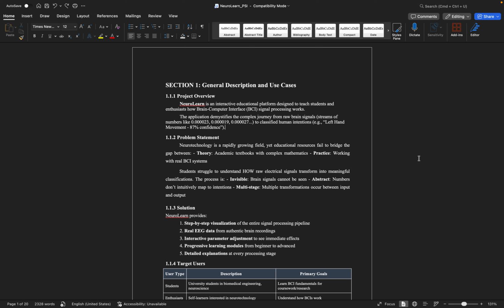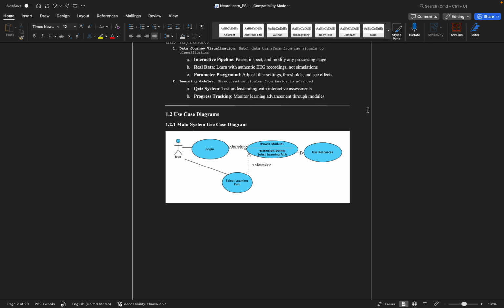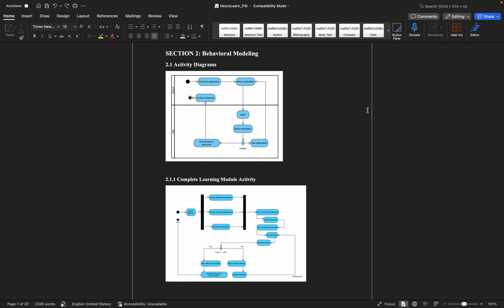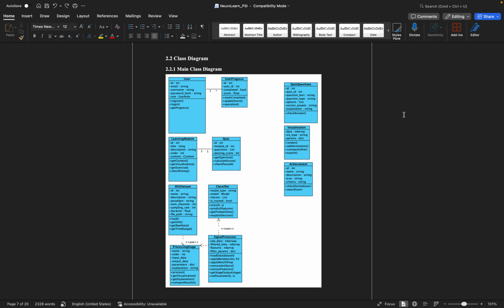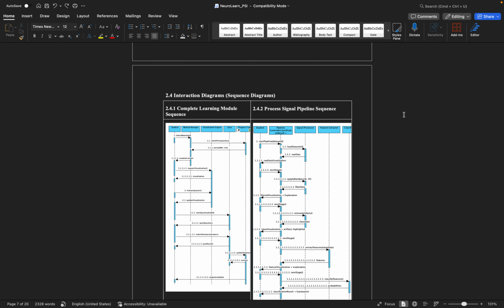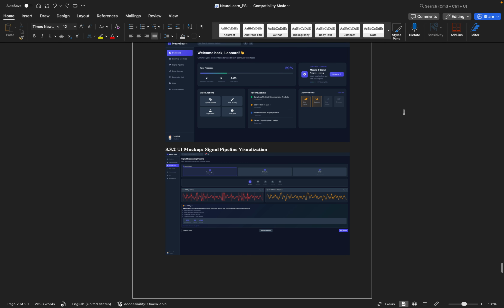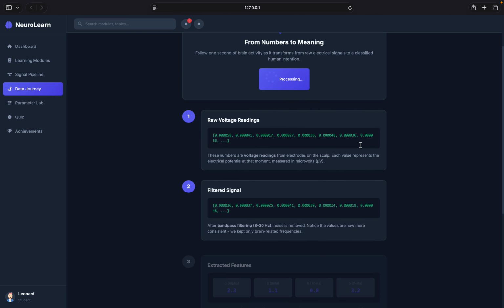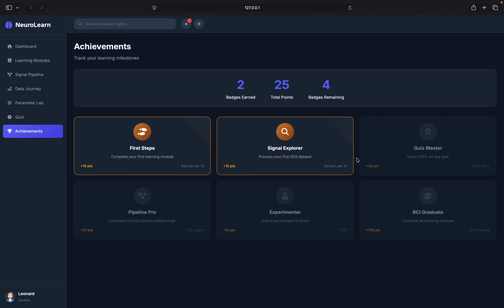PSI Project Presentation: Brain Computer Interfaces, Neural Signals To Human Interaction